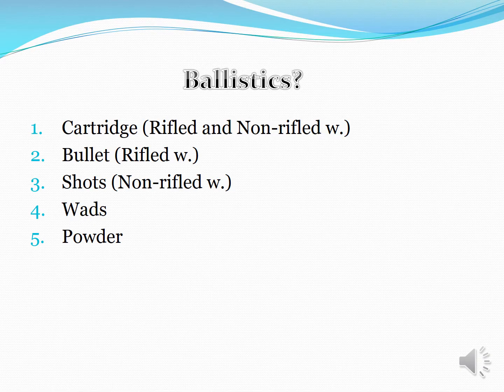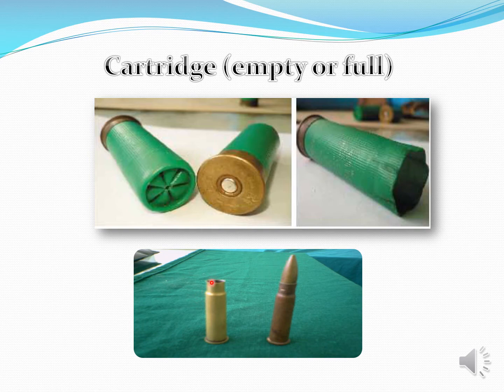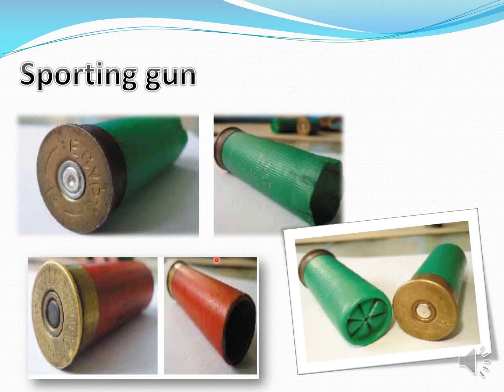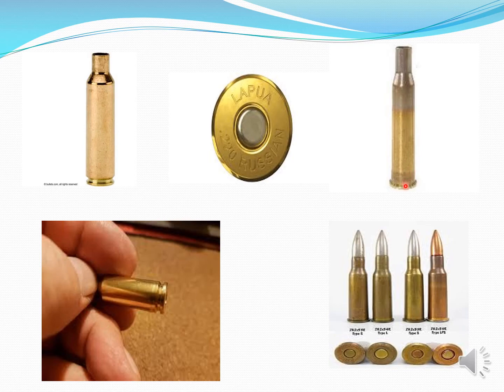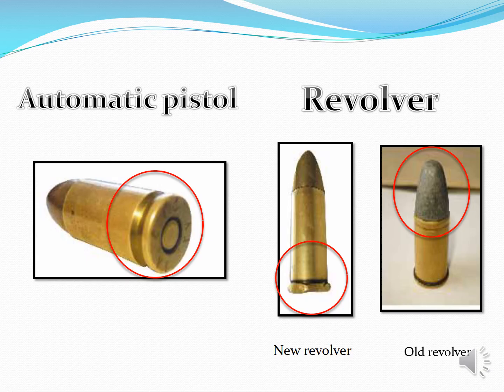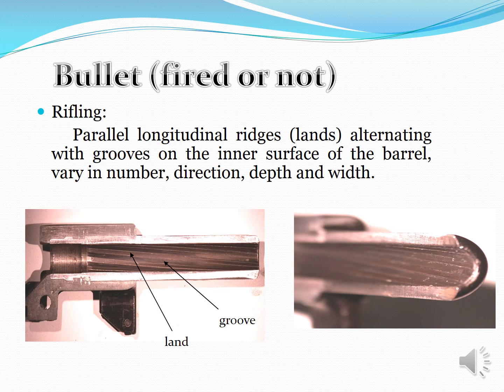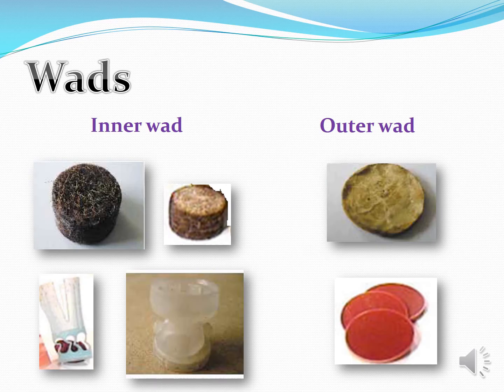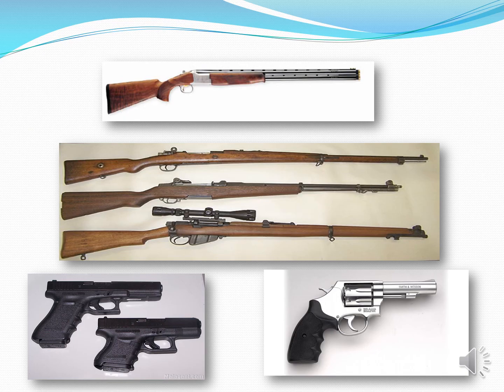Ballistics malaysian rasha nada